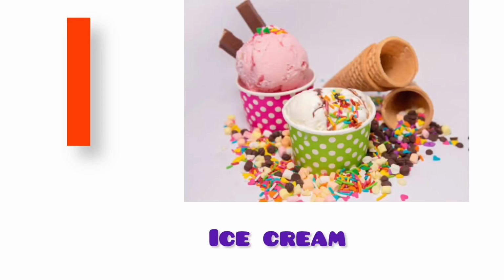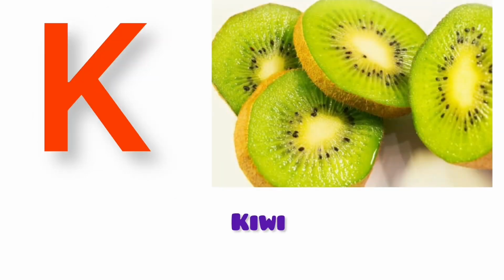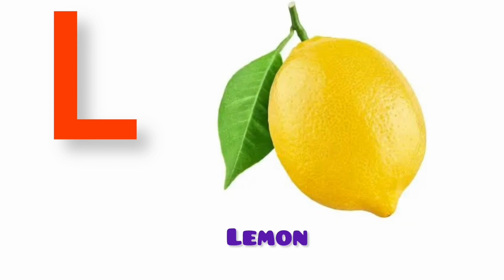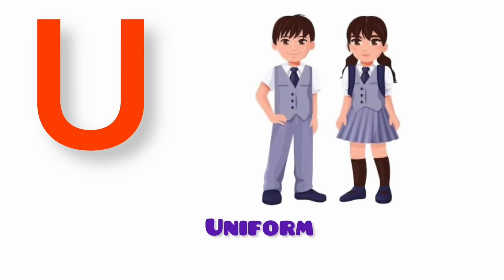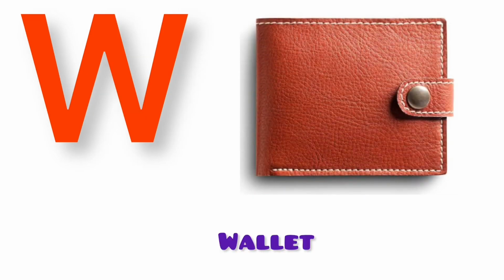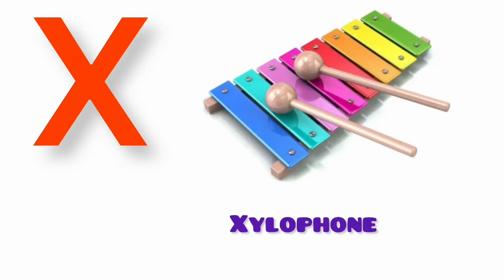English alphabet a to z | ABC preschool Book learning A for apple